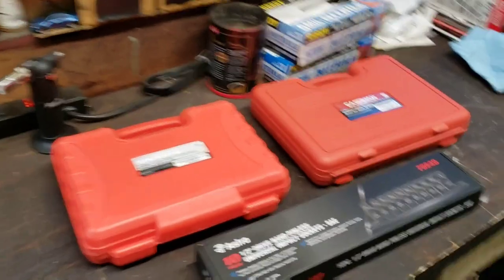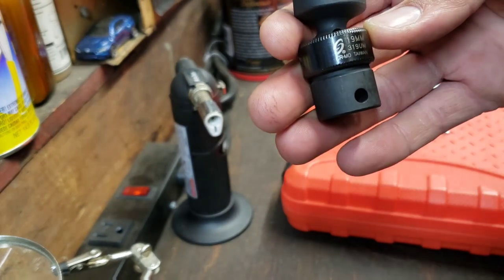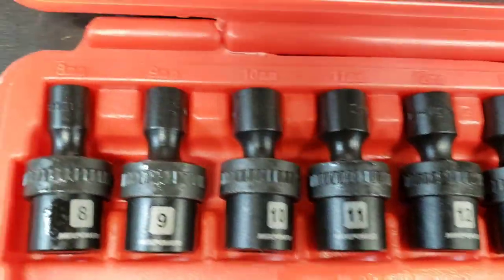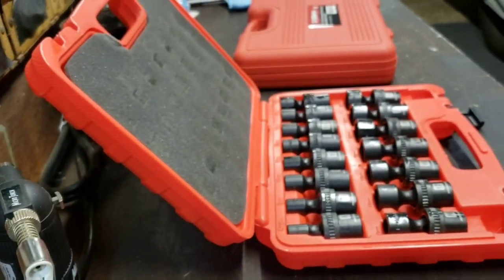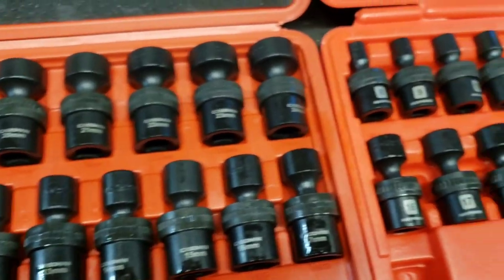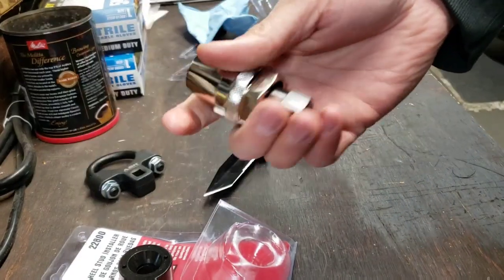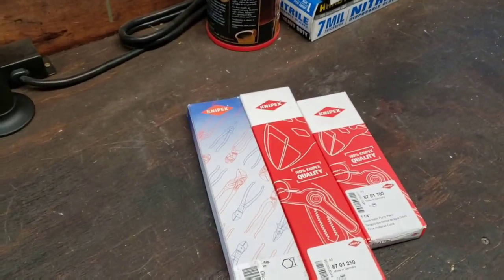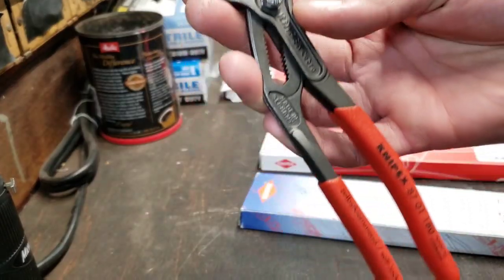Tool Haul- Gearwrench, Knipex, Astro & more